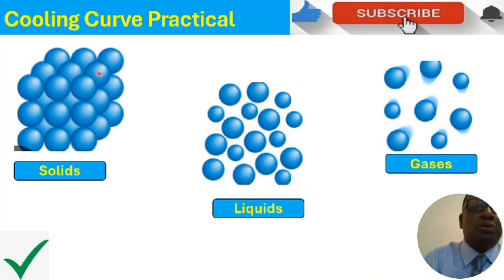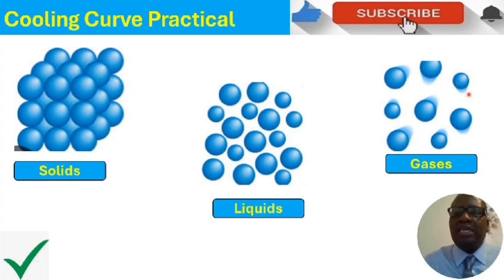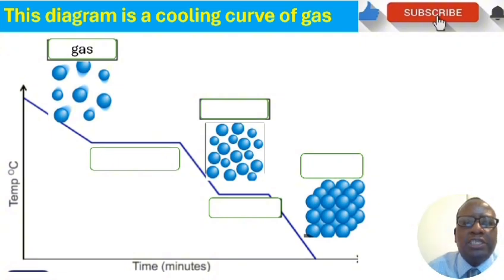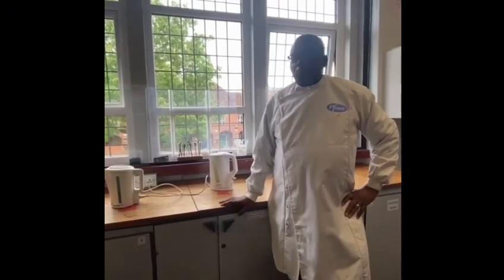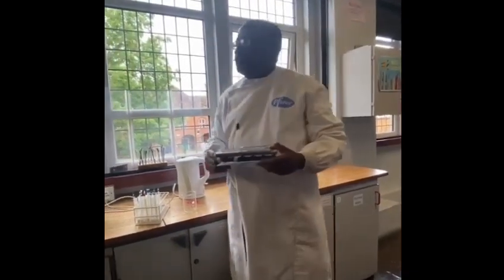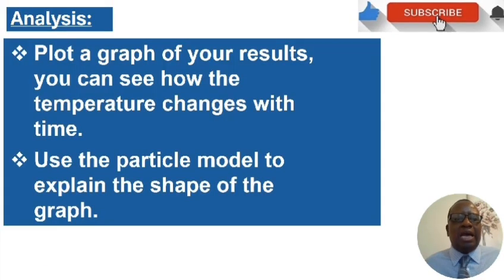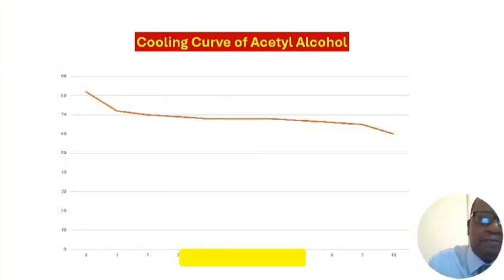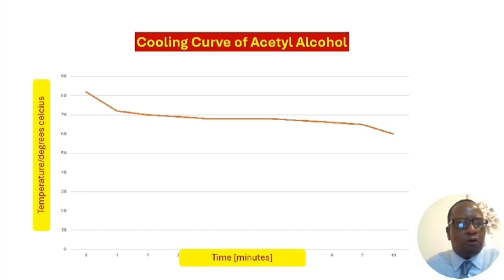KS4: Cooling Curve Experiment